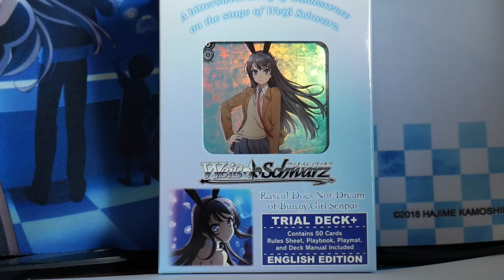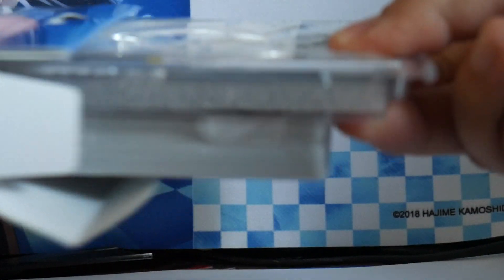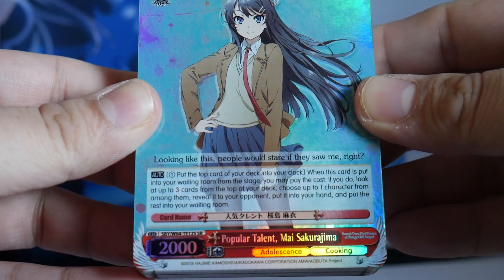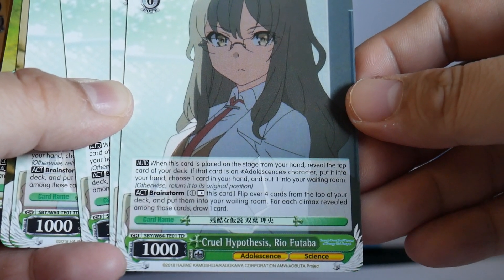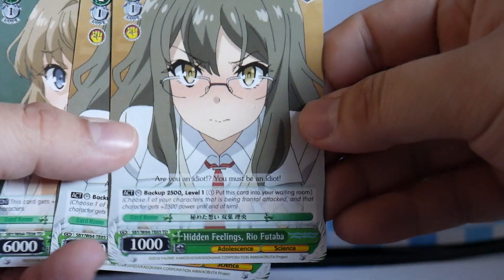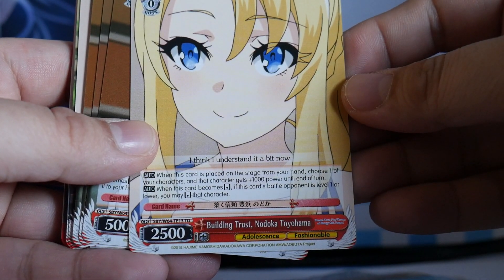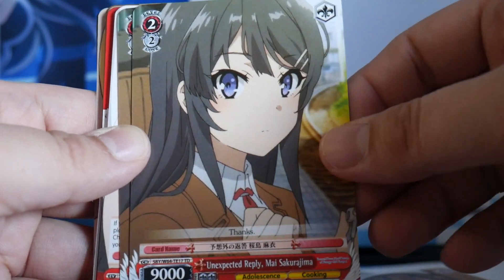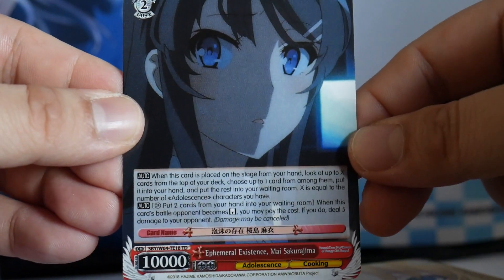Weiss Schwarz - Rascal Does Not Dream of Bunny Girl Senpai Trial Deck+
Weiss Schwarz - Rascal Does Not Dream of Bunny Girl Senpai Trial Deck+ Opening/Unboxing

Apologies for 8:10. I said 2 copies, meant to say 4 copies of "Suddent Assault, Tomoe Koga".